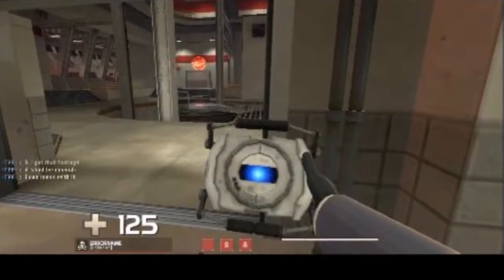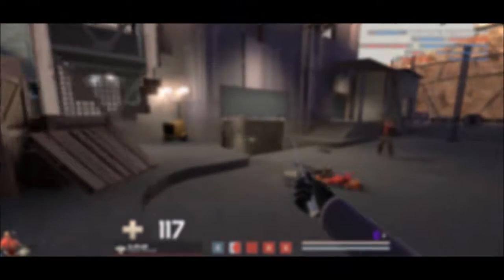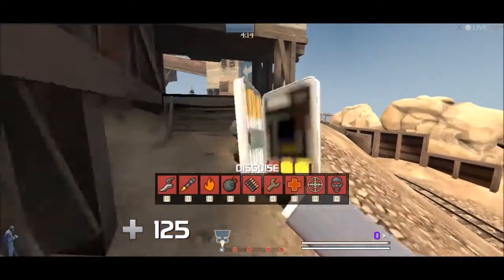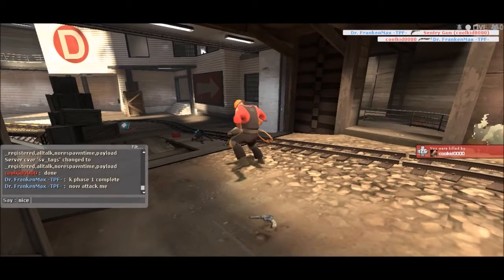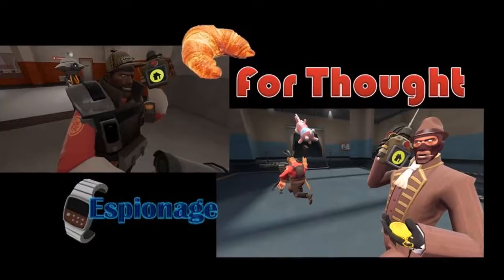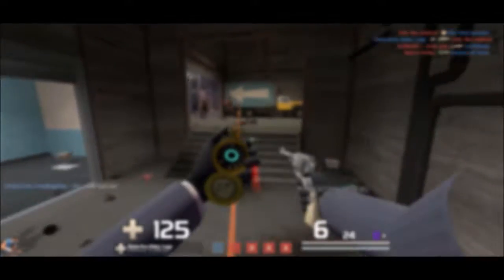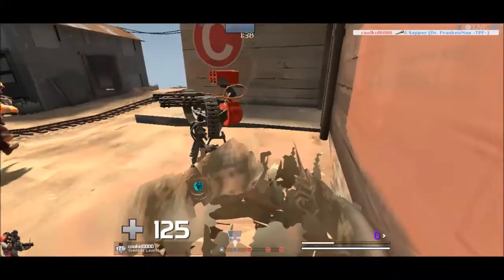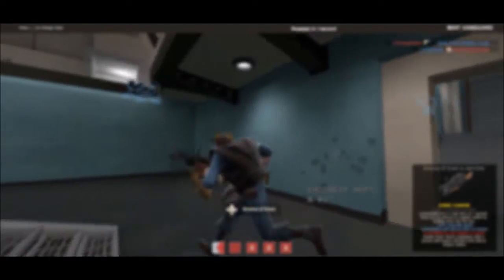Croissant for Thought | Sapper: Science or Bullcrap?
The Sapper isn't as great as you may think...